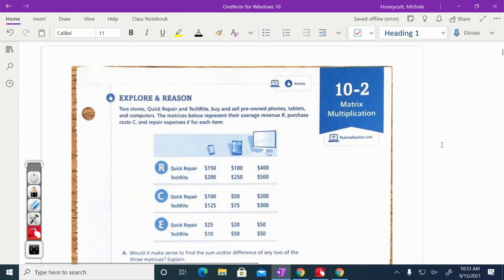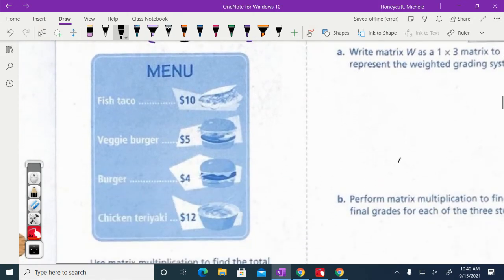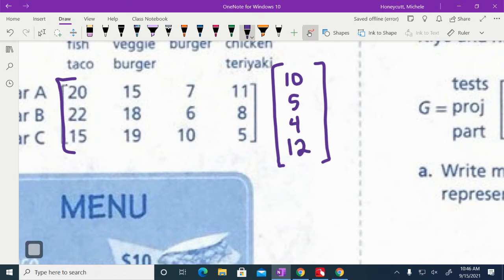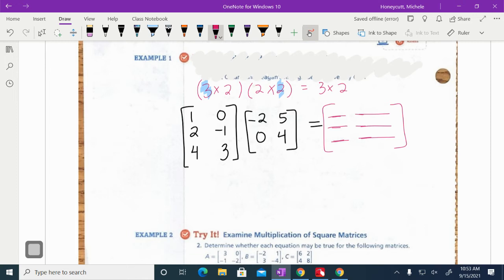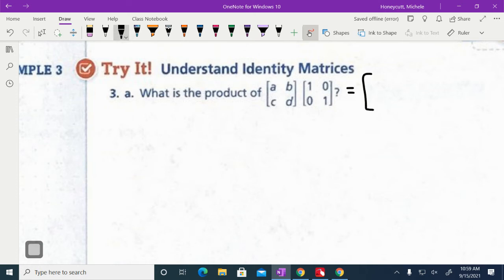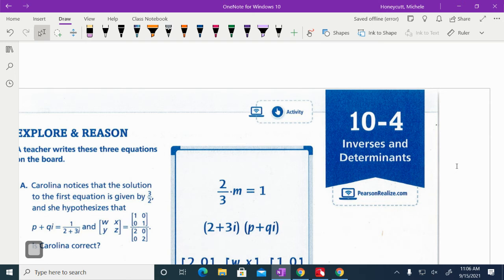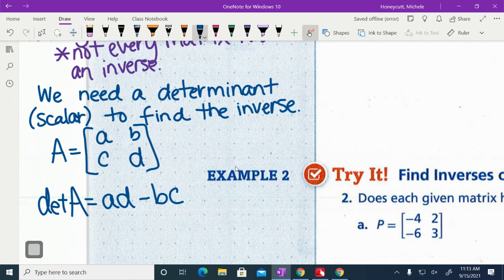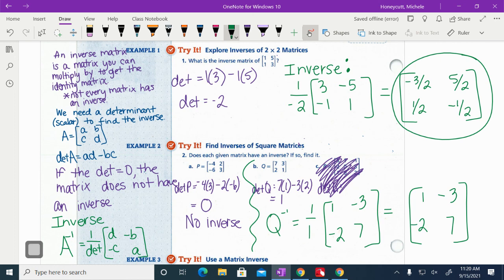10-2 and 10-4 Matrix Multiplication, Determinants, Inverses